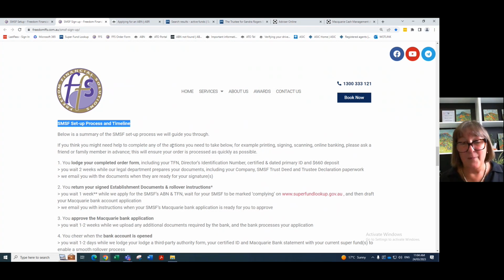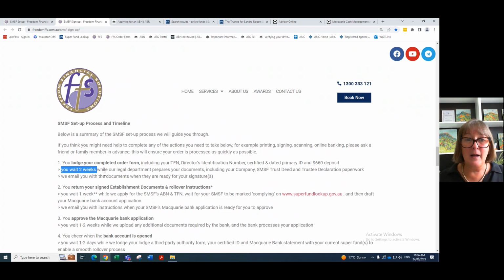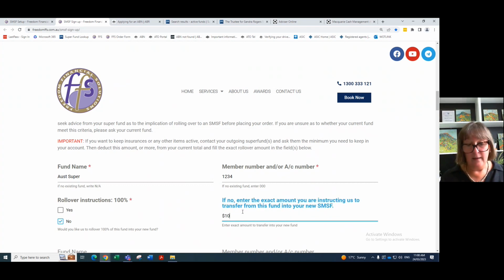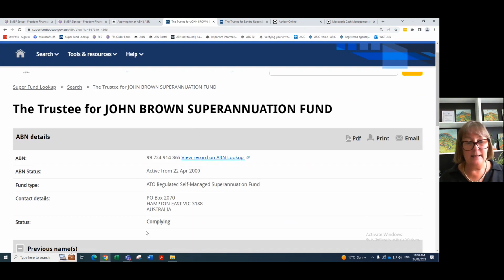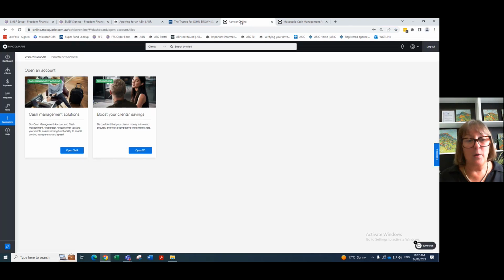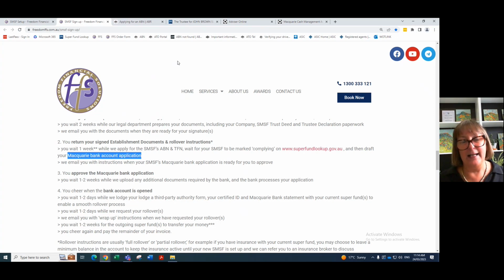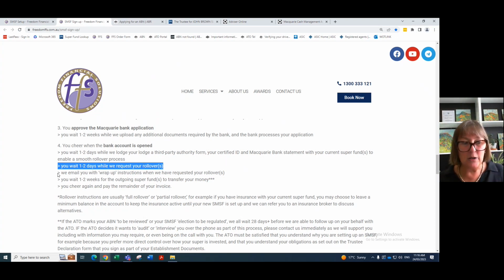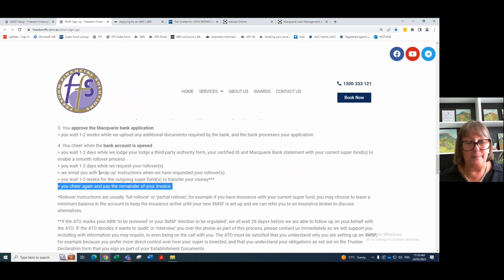2. SMSF Set Up - Overall Process & Timeline with Mary Jane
What do I have to do and how long does it take? Answer: 4-6 weeks and complete the order form, sign and return the establishment documents, and approve the bank account application. We do 97% for you.

These are educational videos to help you understand your responsibilities as an SMSF Trustee and are not intended as financial or legal advice. Before you make any important decision regarding your SMSF or super, please consult your accountant or financial planner.